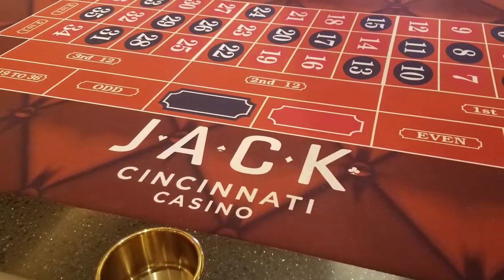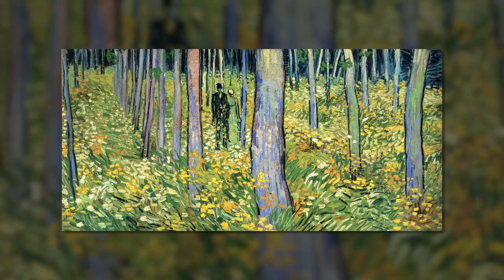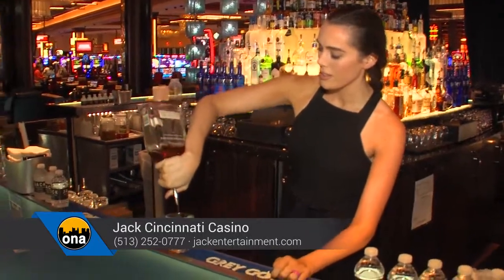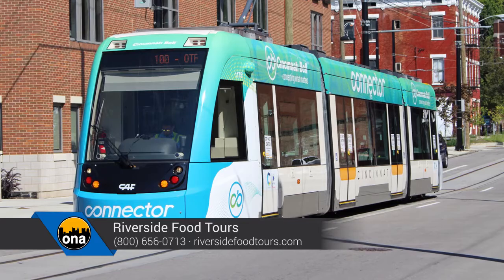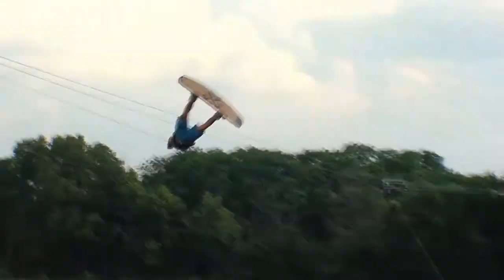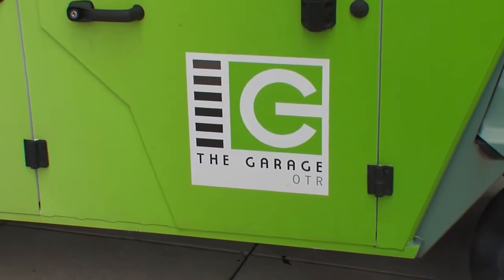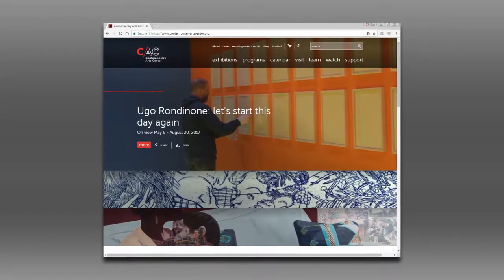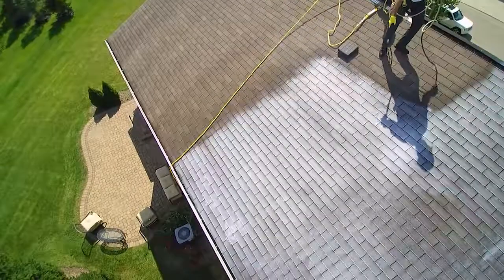Destination Cincinnati 08/20/2017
Whether it's catching a major league baseball game and petting a live shark with the family, or reconnecting with a romantic weekend of art museums and theater, there's always more to explore, new adventures to be had and memories to be made in Cincinnati and Northern Ky.